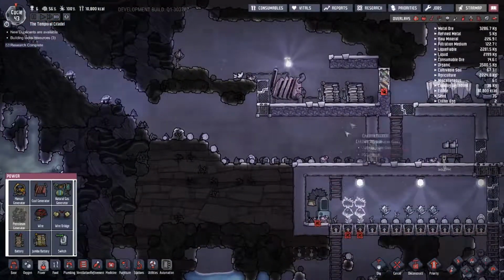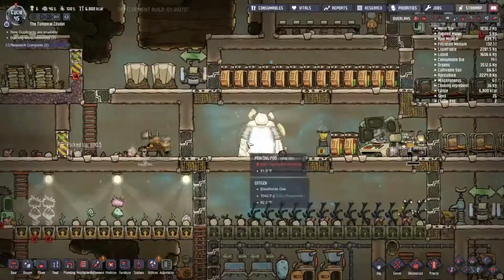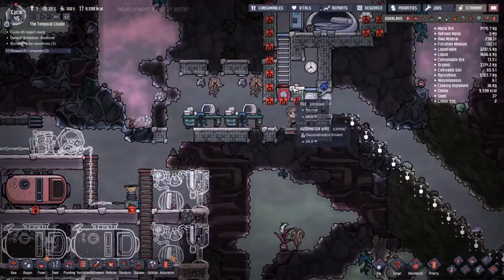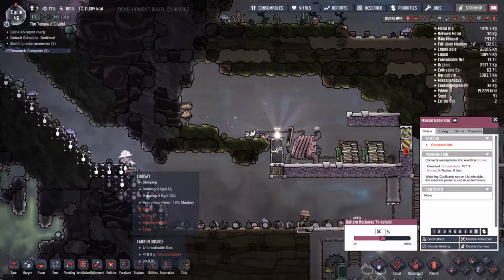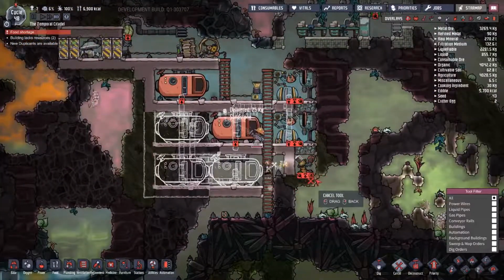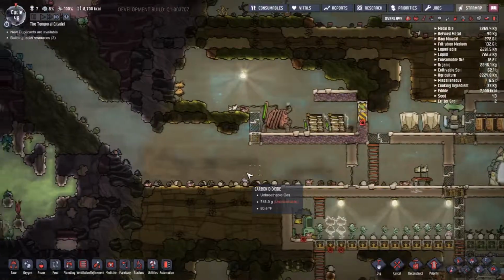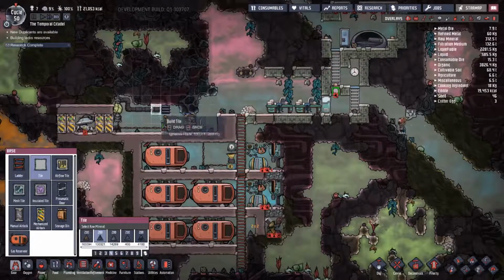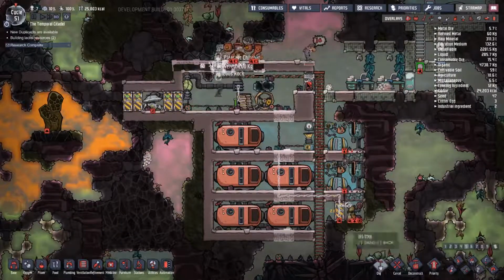Oxygen Not Included Ep5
Slowly but surely we progress in the deep dark rock we are currently residing in.